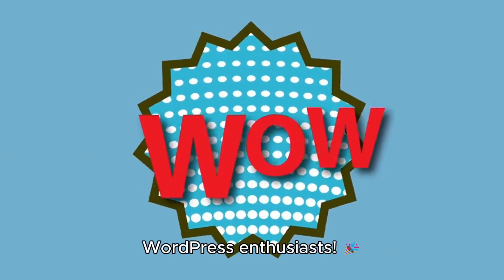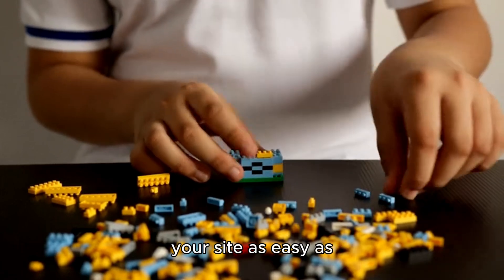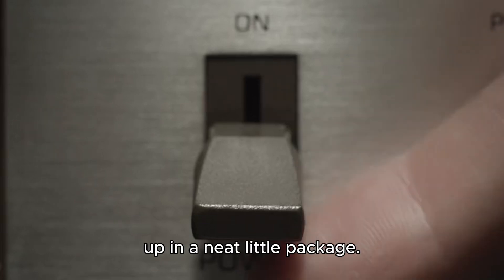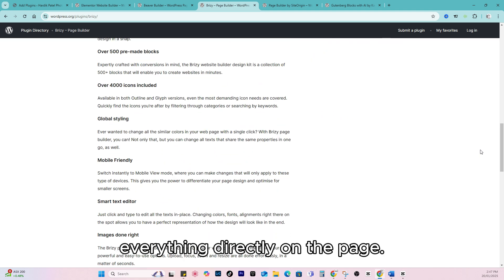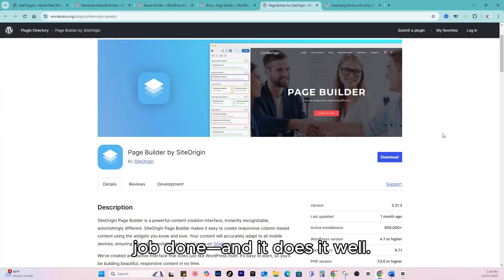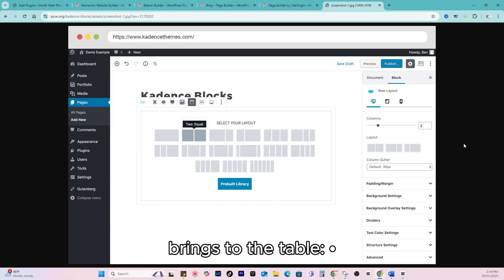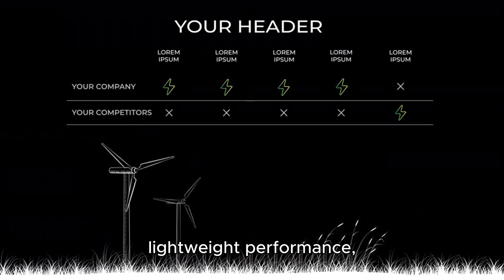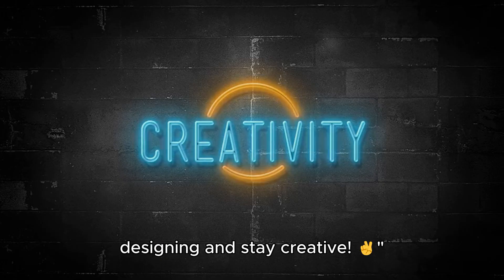5 Best Free WordPress Page Builders for Stunning Websites in 2025 🚀 (No Coding Needed!)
🎨 Transform Your Website with These Free WordPress Page Builders!

Checkout my website for free and most useful tools, tutorials and blogs.

My best recommended Wordpress Hosting plan with unbeatable discount;

Are you ready to build a professional-looking WordPress website without spending a dime or learning how to code? In this video, we’ll reveal the top 5 free page builders that will make designing your site easier and more fun than ever! 🚀

🔥 Here’s what you’ll discover:
1️⃣ Elementor – The ultimate drag-and-drop tool for creative freedom.
2️⃣ Beaver Builder – A beginner-friendly, reliable page builder.
3️⃣ Brizy – Visual editing made fun and intuitive.
4️⃣ SiteOrigin Page Builder – Lightweight and performance-focused.
5️⃣ Kadence Blocks – The perfect Gutenberg editor enhancer.

📌 Whether you're a beginner or a pro, these tools will take your site to the next level with:
✔️ Drag-and-drop simplicity
✔️ Responsive, mobile-friendly designs
✔️ Tons of customizable templates

Learn which page builder fits your needs best.
Save time with expert tips and recommendations.
Build a stunning website for FREE!